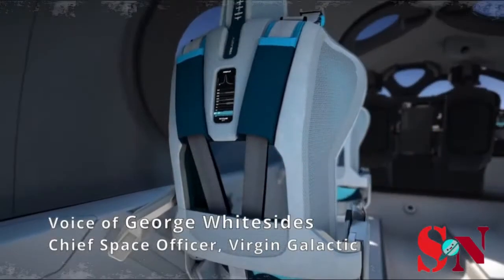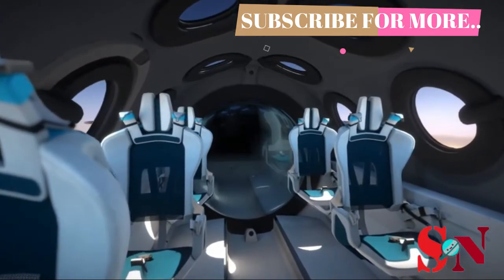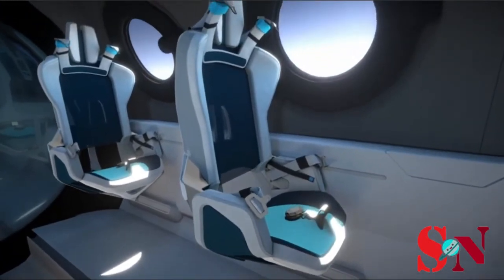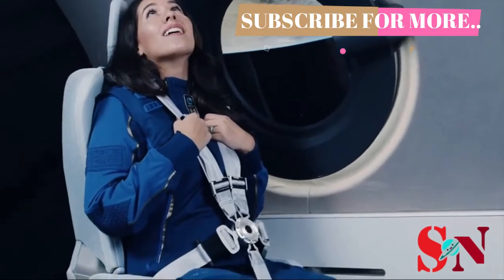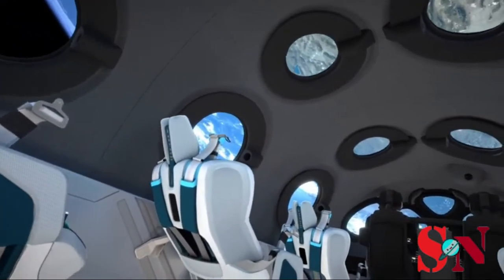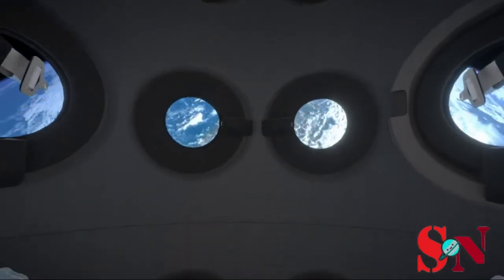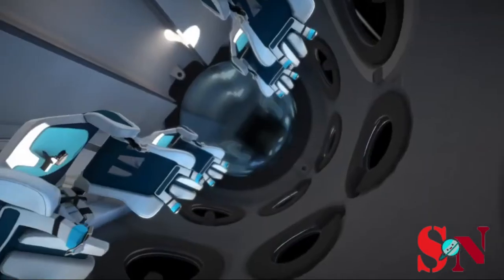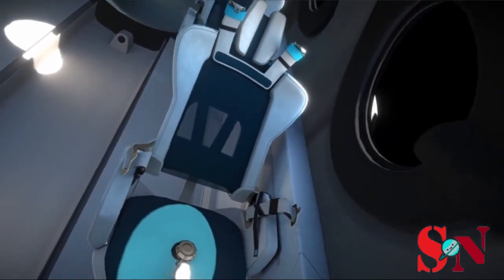LOOK INSIDE VIRGIN GALACTIC SPACECRAFT FOR PRIVATE ASTRONAUTS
As part of its continued preparations to begin its commercial passenger spaceflight operations, Virgin Galactic has revealed the final design of the interior cabin of its VSS Unity spacecraft. The company unveiled the interiors during a virtual event today, and offered members of the press (myself included) a special tour of the interior in VR. The cabin is designed with customer experience top-of-mind, as you might expect for a trip that costs hundreds of thousands of dollars to take.

Virgin Galactic’s  VSS Unity will offer up to six passengers an unparalleled trip to suborbital space, where they’ll experience weightlessness in zero gravity and have the chance to observe the curve of the Earth and the blackness of the cosmos beyond the atmosphere. The cabin is entirely designed around optimizing the safety, comfort and freedom of the paying, private astronauts throughout the journey — from the flight up while attached to the carrier craft, to the high-G burn after the Unity separates from that carrier transport, to the free-floating in-space wander, and finally to the high-G return to Earth at a very different inclination from the initial atmospheric exit.
To make this work, Virgin Galactic created carbon fibre and aluminum seats that combine 3D soft material weaves with metallic, rose gold accents and fabrics created in partnership with Under Armour (which also created the custom spacesuits passengers will wear) to ensure that all private astronauts flying on Unity are as protected and comfortable as possible during the parts of the flight where they’ll experience three times the normal gravity of Earth. These custom-fit seats are tailored in terms of sizing to each individual passenger, and feature thoughtful details like a channel in the centre of the headrest that can accommodate pony tails, for instance.

Throughout the cabin, Virgin used soft materials for this same reason, and there are a total of 17 windows throughout the interior (including three for the two-person crew), with each of the passenger-accessible windows rounded with a soft material “halo” complete with a handhold edge and integrated camera. Virgin has put cameras throughout the cabin, in fact, and each provides high-quality photo capture tuned by imaging experts for the specific lighting conditions of the trip. The thinking here is that all the private astronauts should be guaranteed great documentation of their experience without having to worry about actually capturing any of that themselves. Virgin says it’ll be providing some of this imagery pretty much immediately upon landing so that spacefarers can share to their social accounts right away.
Every seat is a window seat, with one to the side and one above, for taking in the breathtaking views. There’s also a large mirror that covers the entirety of the rear bulkhead separating the cabin from the rocket engine, which provides the astronauts the ability to check out their zero-G antics.

The seats also change orientation and inclination based on which part of the journey is happening, from upright for those 3.5Gs on the rocket ride straight up, to a reclined position for the atmosphere-skimming 3G velocity-slowing re-entry. Each seat also has an information display that can provide data about what’s happening during the flight — though the pilot and co-pilot aren’t fully separated from the main cabin, so you can theoretically just ask them questions about the trip live, as well.

Virgin Galactic also took the in-flight mood lighting that its airliner counterpart pioneered and translated it for space, with dynamic lighting reacting to each stage of the trip and emanating from various strategically placed and non-obvious cabin lights. Take a look below for more detailed photos of the cabin interior, including a configuration that allows three passengers but saves room on the other side of the cabin for experiments (one other way Virgin Galactic plans to monetize its service).

Virgin Galactic Spaceship Seats DetailingVirgin Galactic Spaceship Seats In Space
Virgin Galactic Spaceship Cabin In Payload Configuration
The company still has some final preparations yet to do before it can begin flying its paying customers, but with the interior of VSS Unity complete, it’s closer than ever to its goal. This is definitely a unique offering, so it’s hard to judge the product without any available reviewers, but it’s clear that Virgin Galactic has put a lot of thought, consideration and expertise into developing a spaceship interior designed to work for everyone who can afford to take the trip.

CREDITS:VIRGIN GALACTIC
BY: ARUN KUMAR V